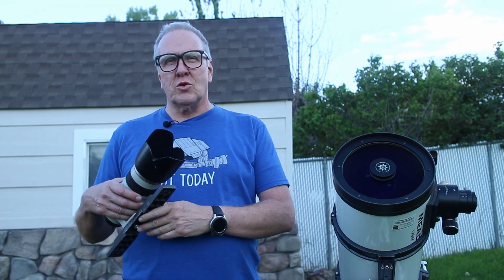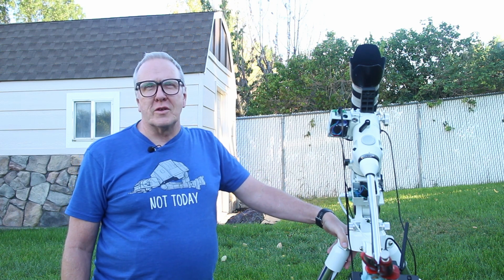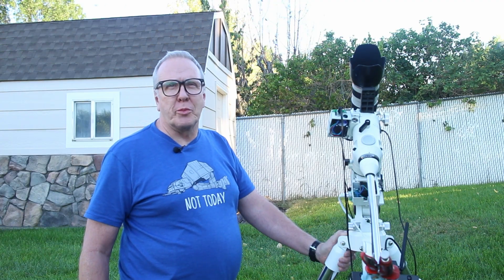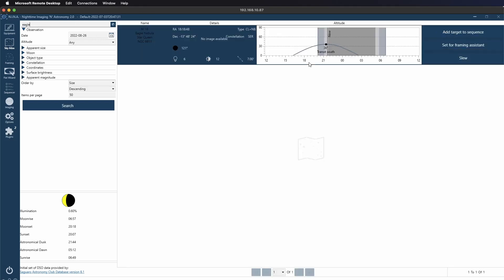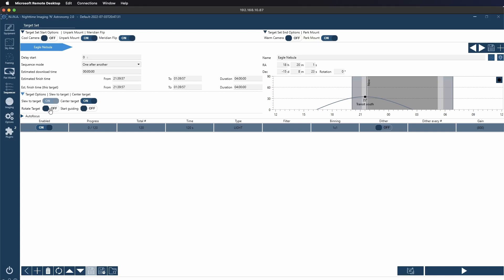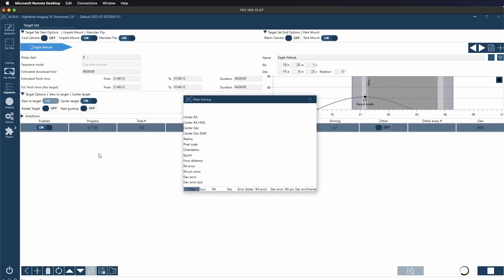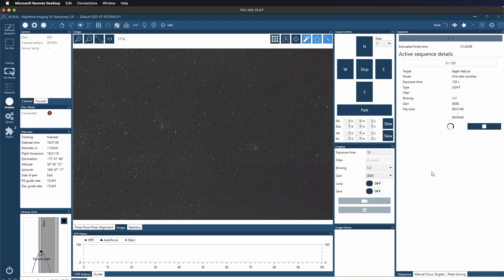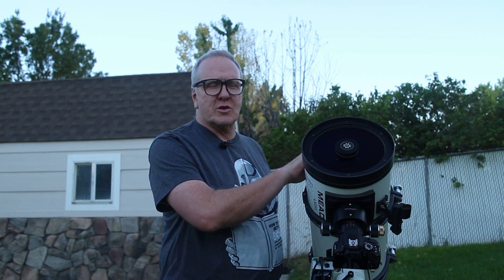Eagle Nebula with Canon 70-200 and Meade SN8 Telescope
Let's see the difference using an F2.8 camera lens and an F4 telescope on the same target.
Buy me a Mt. Dew

00:00 - Intro
00:31 - Progect
01:45 - N.I.N.A.
04:59 - Telescope
06:58 - Schmoozing
07:20 - Pretty Pictures